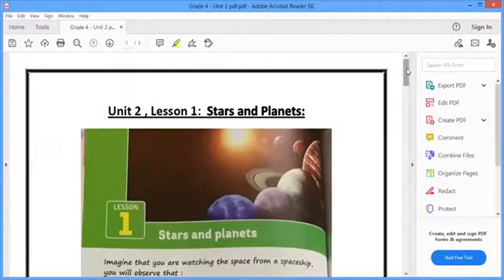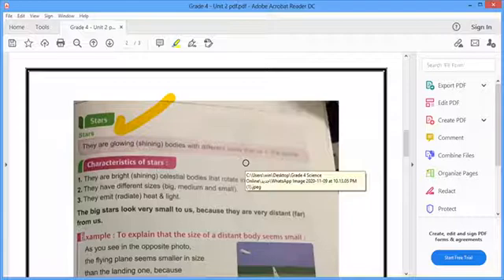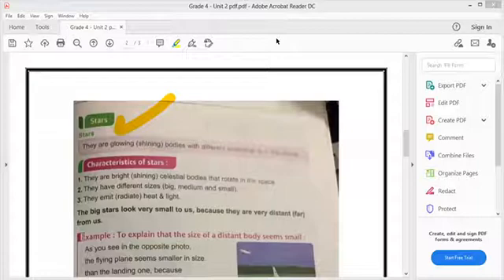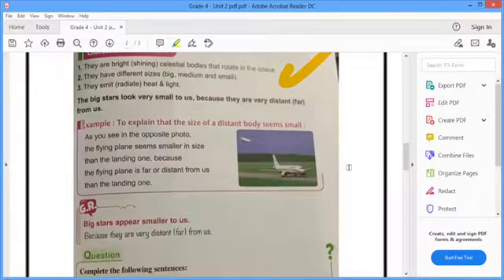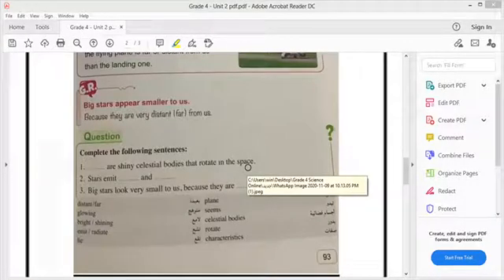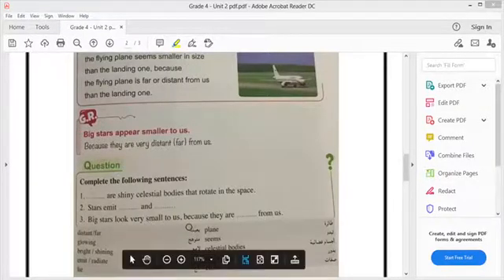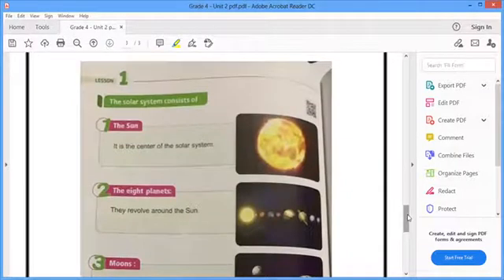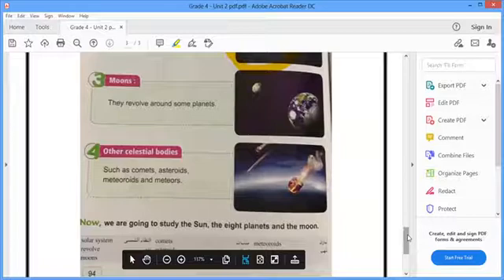Science Grade 4 Unit 2 , Lesson 1 Stars and Planets 🇪🇬 🇪🇬